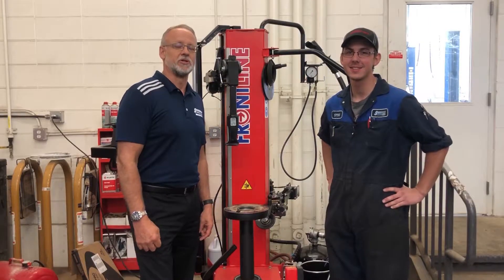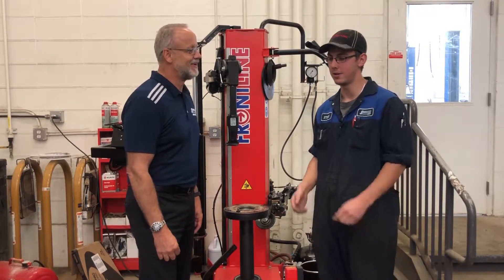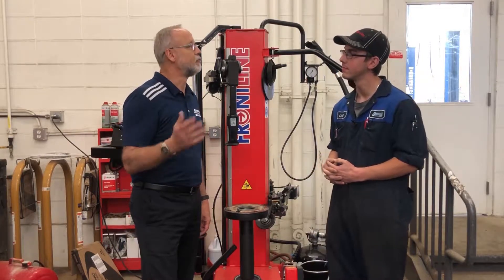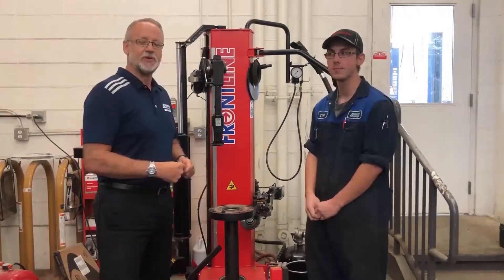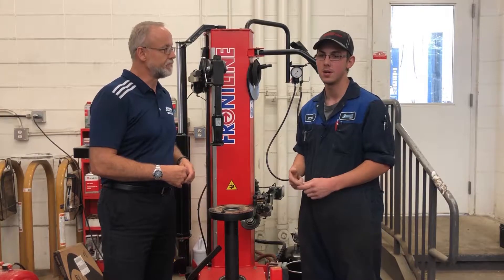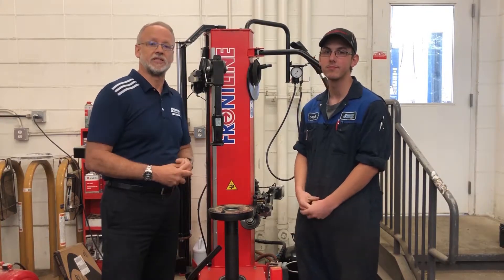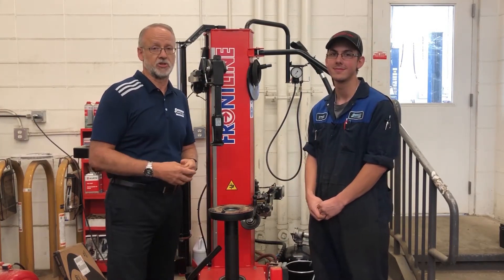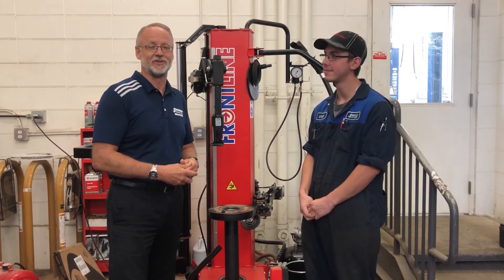Do a Seasonal Tire Changeover or Tire Swap Recommended Service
Thinking about a seasonal tire changeover or swap of tires on your vehicle? In this video we cover why it’s important, the right tire changer tool and when to make the seasonal tire switch.